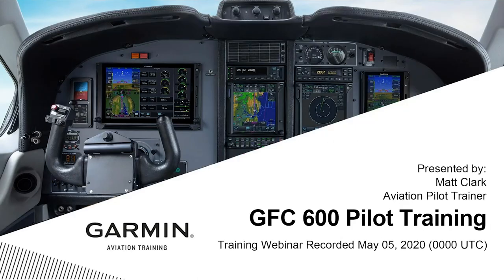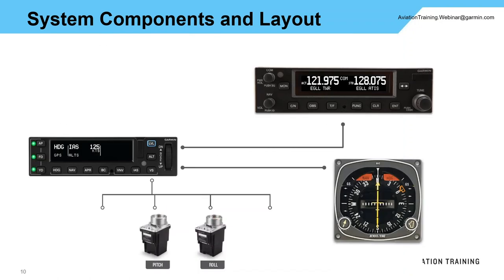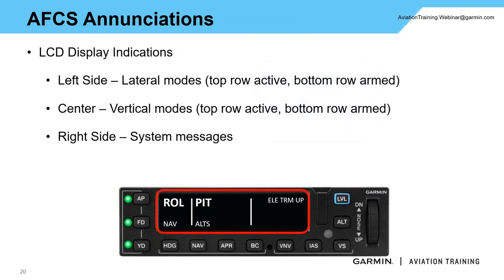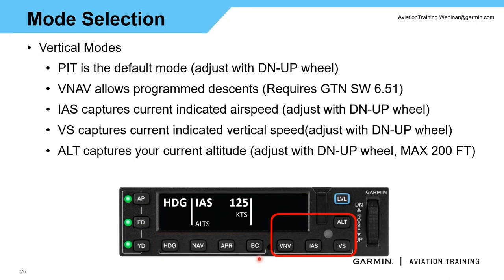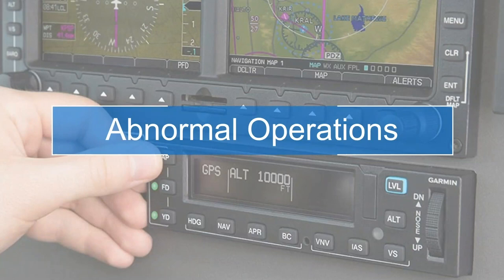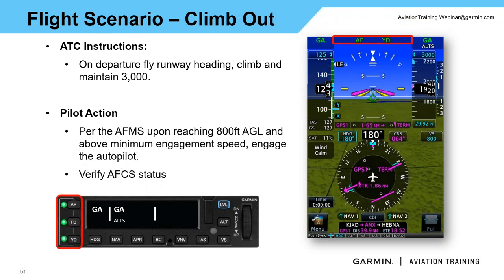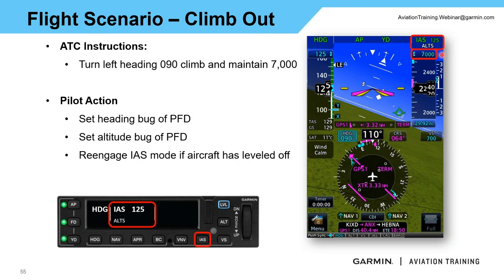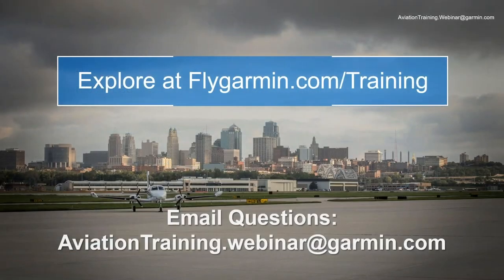Getting to Know the Garmin GFC™ 600 Autopilot – Garmin Training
Learn the fundamentals of using our GFC™ 600 digital flight control system and its advanced capabilities to couple and fly various instrument approaches, flight profiles and more.